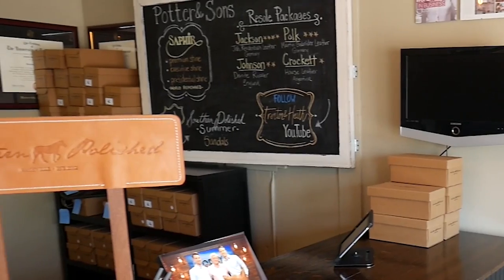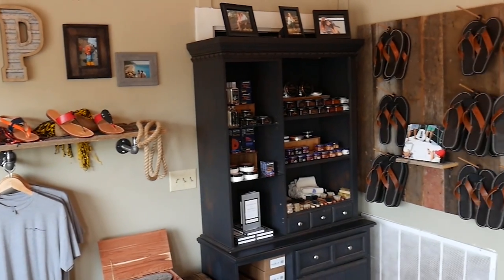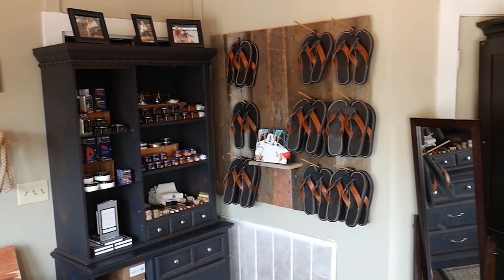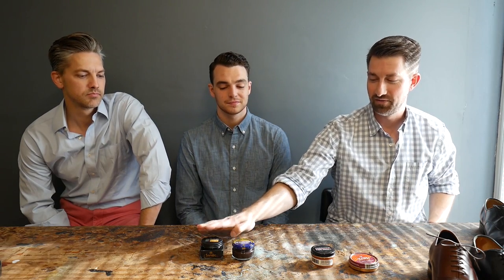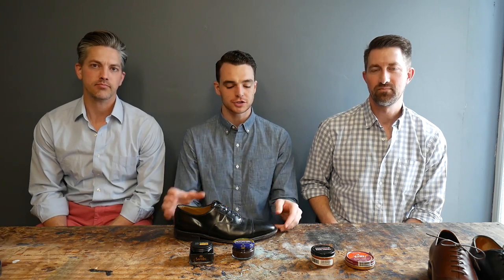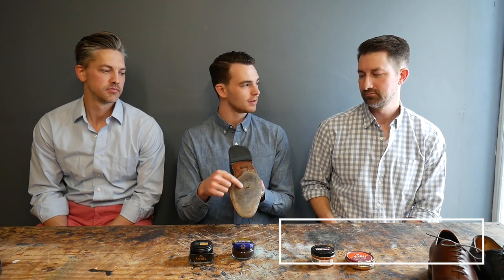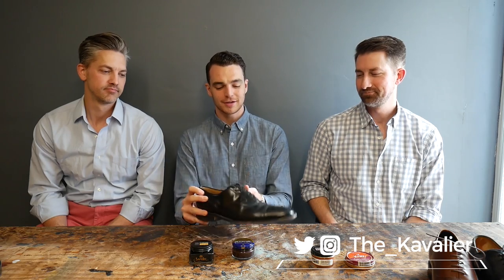$4 vs $25 Polish - Is Saphir Shoe Polish Worth it? w/ Cobblers Trenton and Heath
When it comes to shoe polish, everyone knows Kiwi, but there's a big difference in the polish when you move into more natural ingredients. Trenton and Heath talk about the differences in polish at each price point and if it's worth the investment!

For reference, I am 6’4 usually 170lb. Typical sizes of clothing:
T-shirts: S
Dress Shirts: 15.5 x 35
Pants: 30 x 34
Dress Shoes: 12

This video is not sponsored. Check out their channel for great tips!